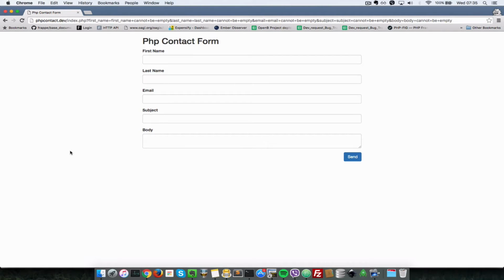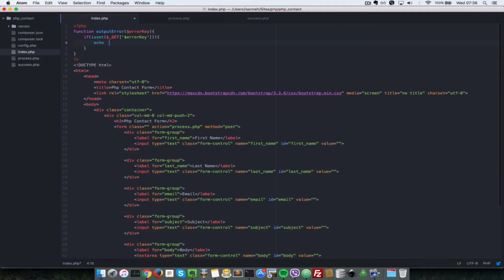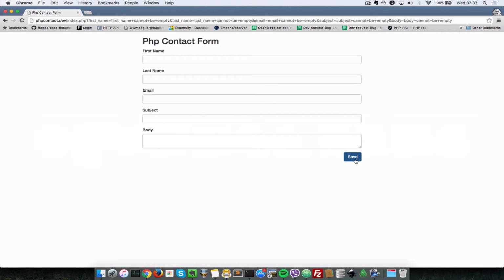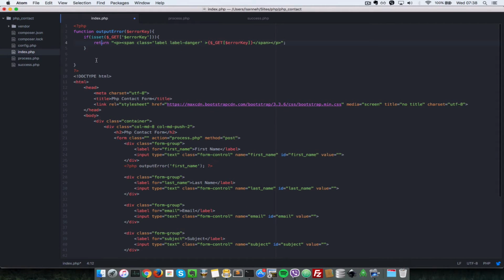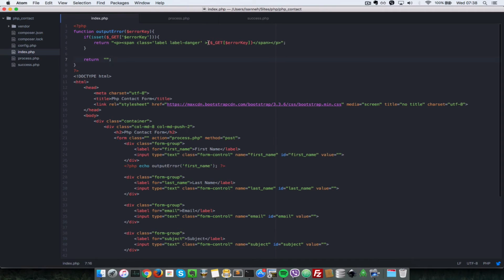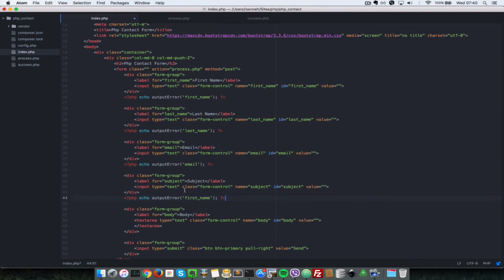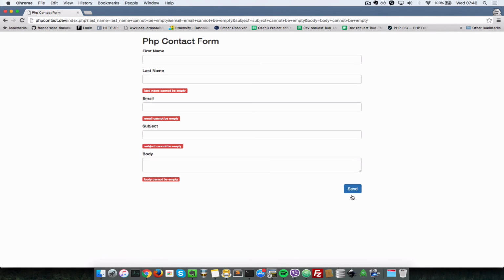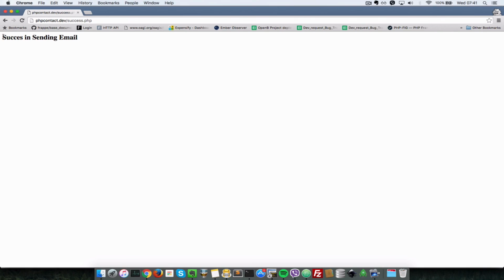Php Contact Form Tutorial with Validation Part 6